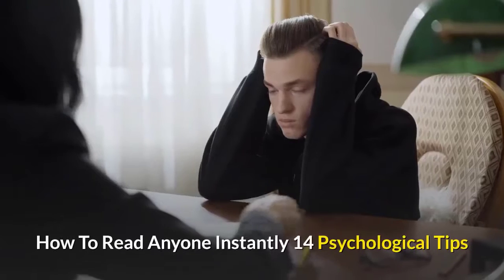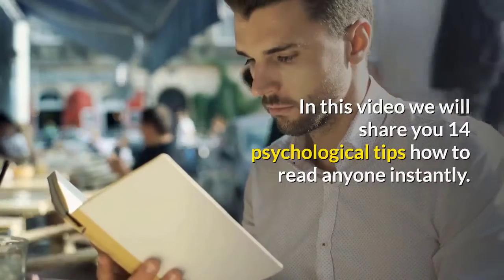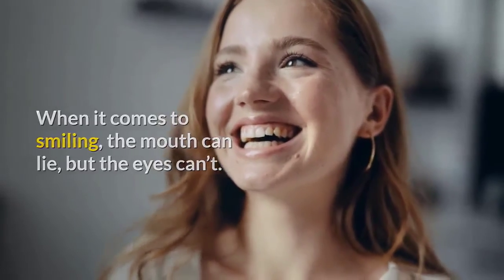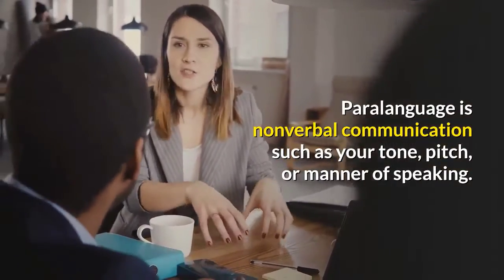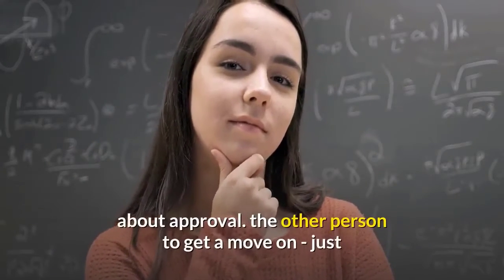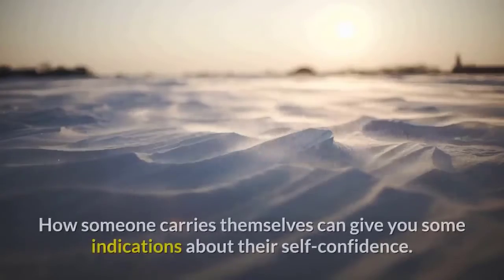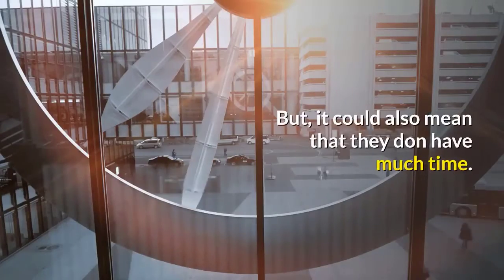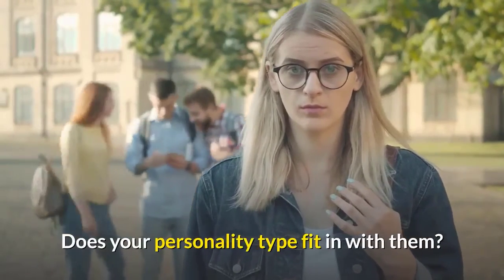How To Read Anyone Instantly 14 Psychological Tips Everyone Should Learn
You have probably wondered how things would be if you could read other people's minds. Some people use their intuition for this, but if you are not so perceptive, there is only one choice left: learning to read people's body language.

It is a well-known fact that we get over 55% of information through nonverbal communication. Allan Pease, an Australian body language expert, wrote about this. Mimics, gestures, and other body movements can unmask a person and tell you what they really think or feel.

In this video, we will share with you 14 psychological tips on how to read anyone instantly.